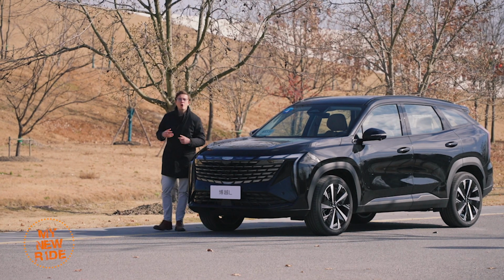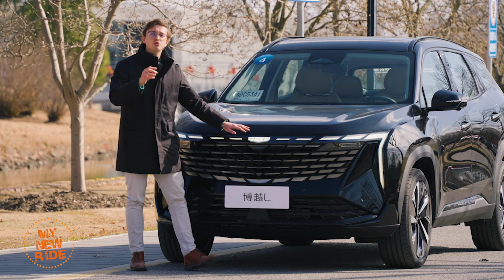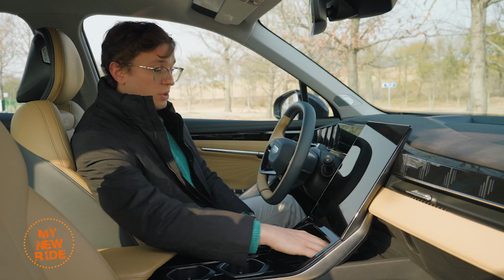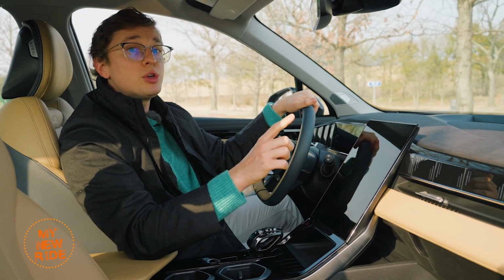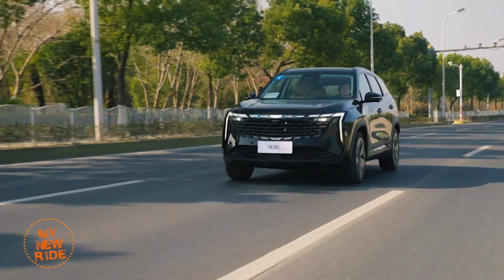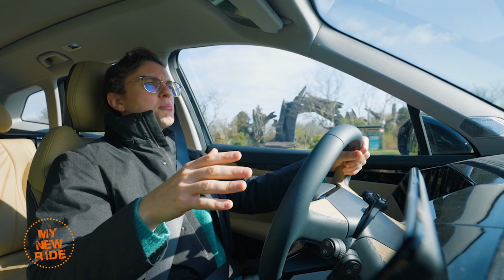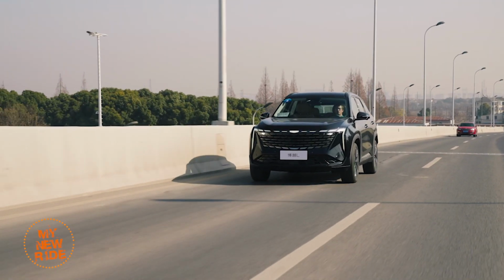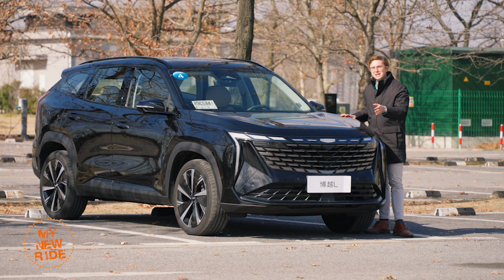Geely Boyue L - This car is an improvement over the previous generation Boyue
Geely Boyue L
Engine: 2.0L Turbo 4-cylinder
Transmission: 7-speed DCT
Power: 160 kW, 325 Nm
Fuel Consumption (WLTC): 7.4L/100 km
Size: 4670*1900*1705
Wheelbase: 2777 mm
CDM Price: 24,000 USD